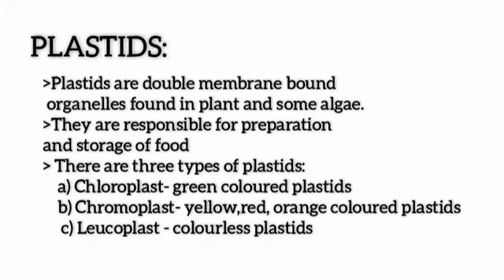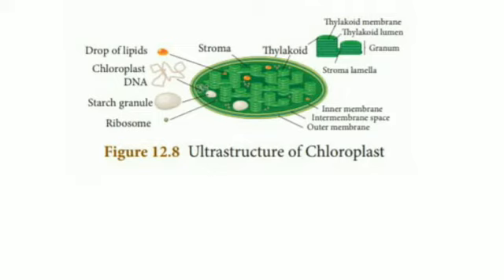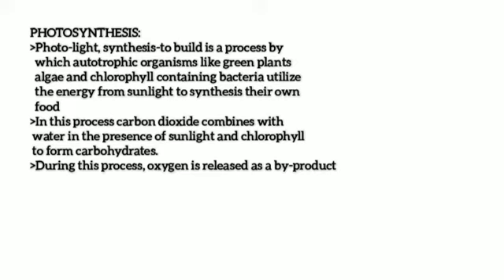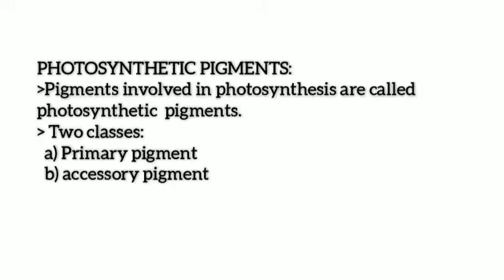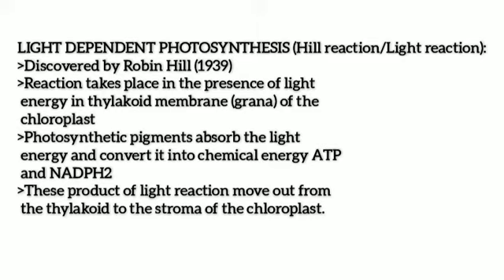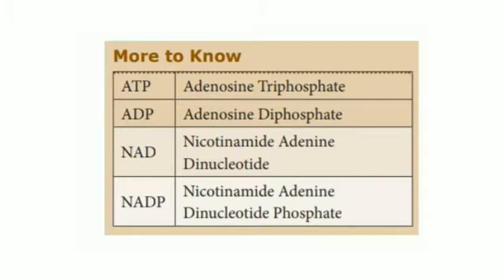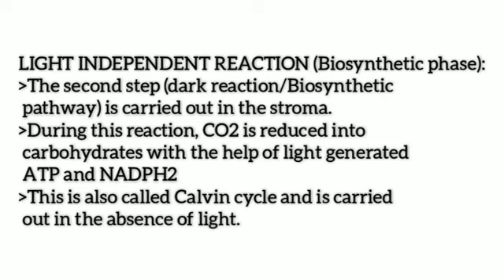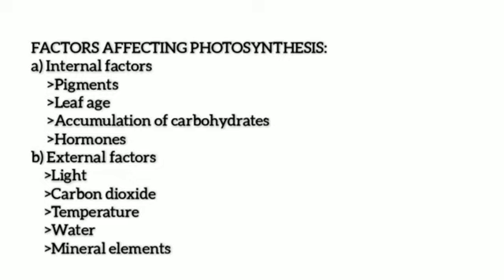PLASTIDS AND PHOTOSYNTHESIS | PLANT ANATOMY AND PHYSIOLOGY | SAMACHEER KALVI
This is a sincere effort taken to explain the concepts in the syllabus of standard 10 biology, according to the samacheer kalvi pattern.

This video deals with 'PLASTIDS AND PHOTOSYNTHESIS'from 'PLANT ANATOMY AND PHYSIOLOGY' which is the first unit in your textbook.

My upcoming videos will be a continuation of the syllabus.
If you have any doubts, ask in the comment section.

Hope you have a better understanding. Happy learning!